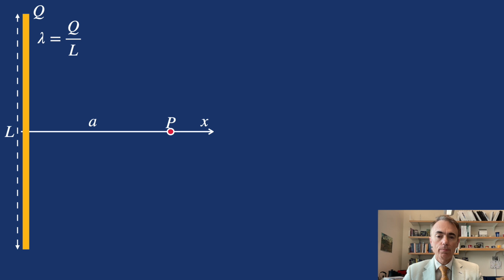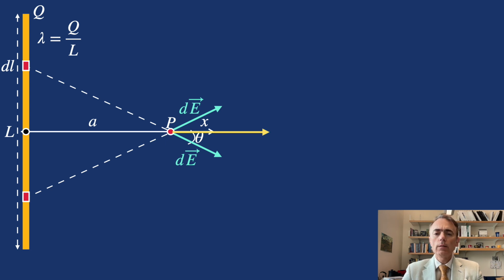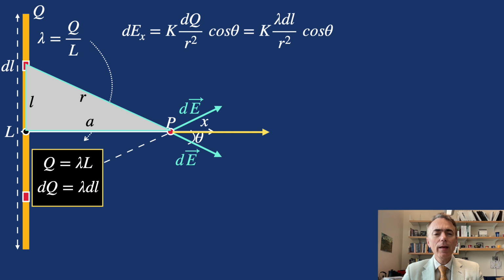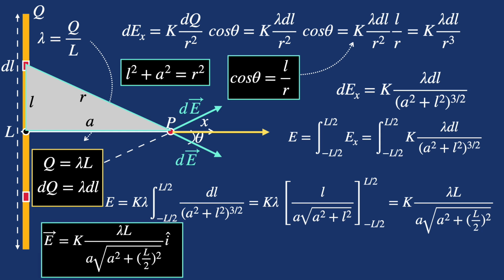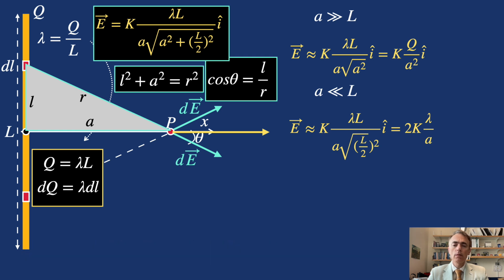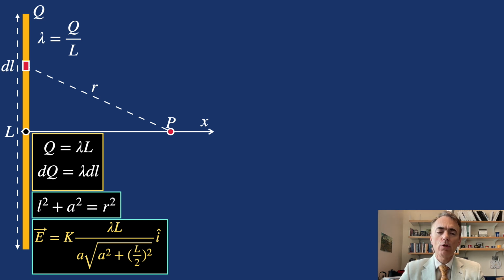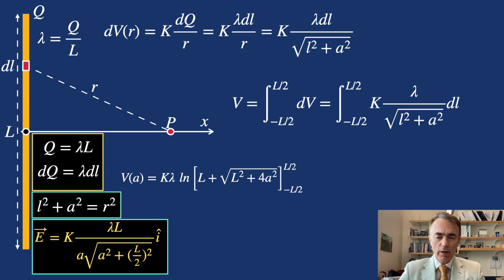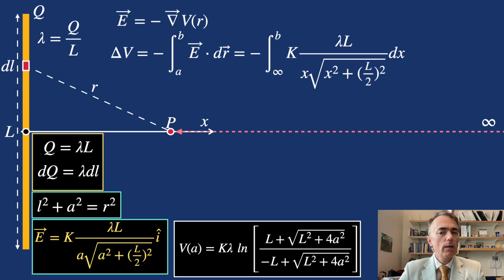Electric potential of a finite line of charge